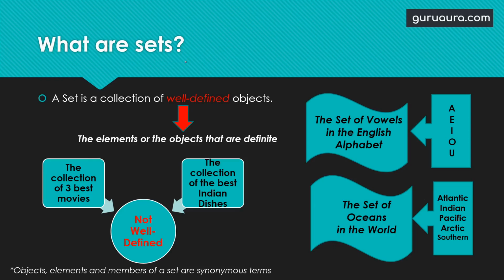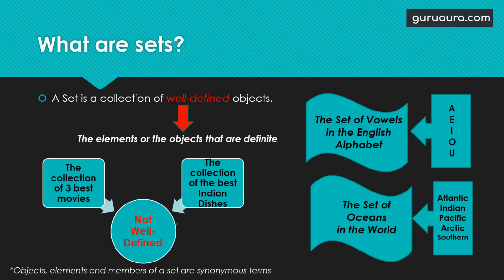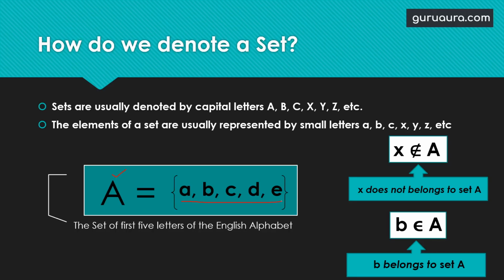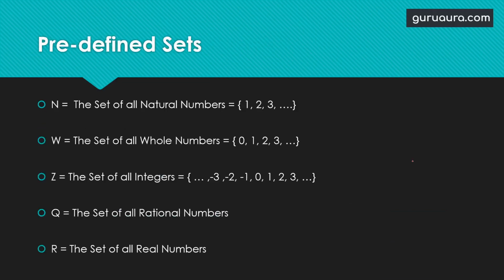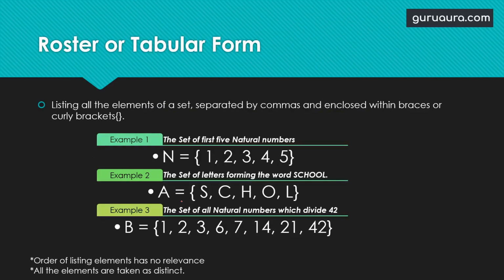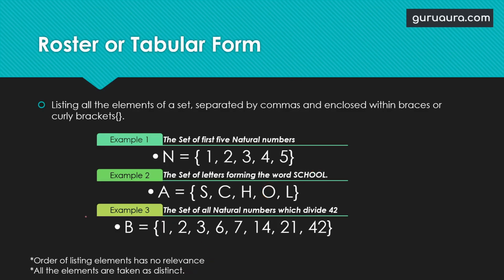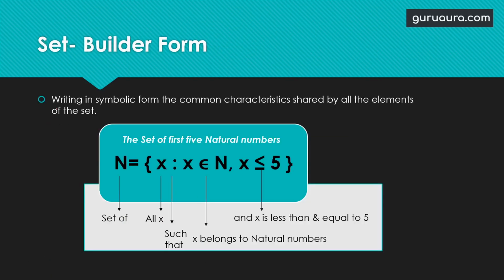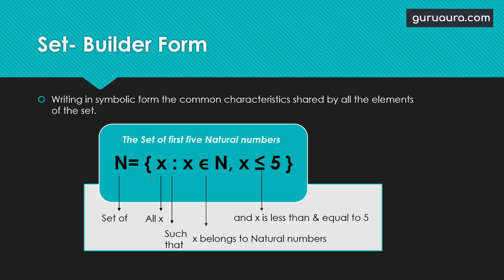Session 1: Introduction to Sets and its representations.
In this video we will discuss some basics of sets:

Introduction to sets and how to represent it using tabular/roster form and set builder form

You can register at guruaura.com website for:
1. Courses on Mathematics and Physics.
2. Questions and Answers (Q&A) forum where you can post your questions for any of your doubts and also can answer question that other people are struggling with.
3. Online live classes (soon).